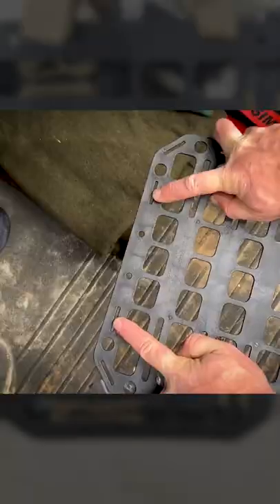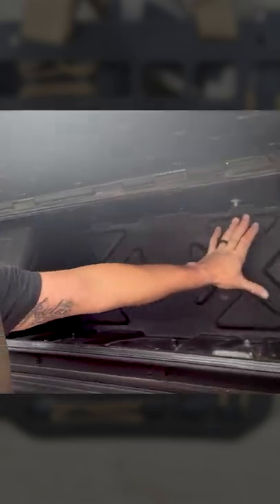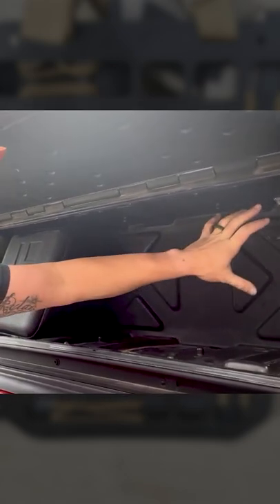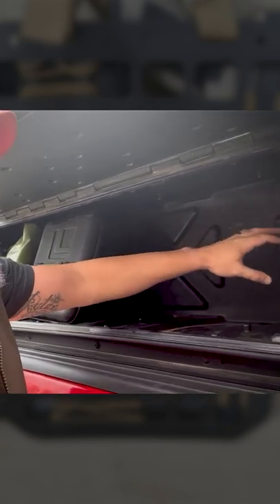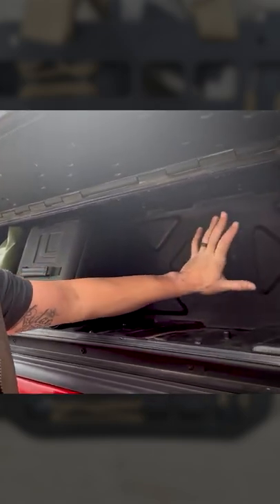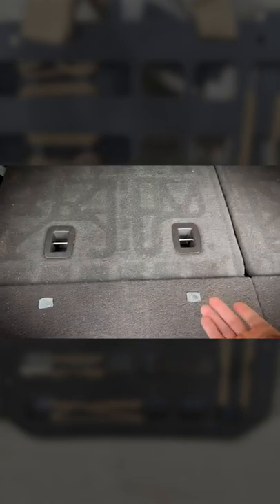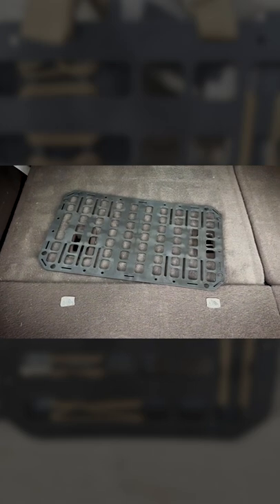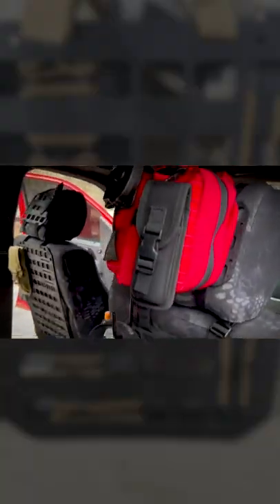Grey Man Tactical: Placement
Sharing some different placements on the Gray Man Tactical Seatback Organizer.